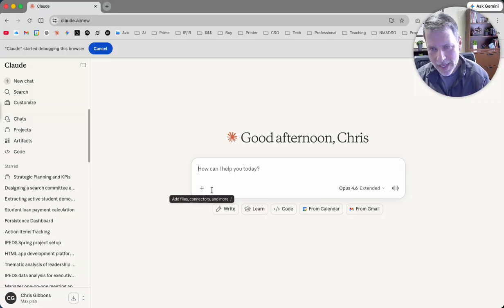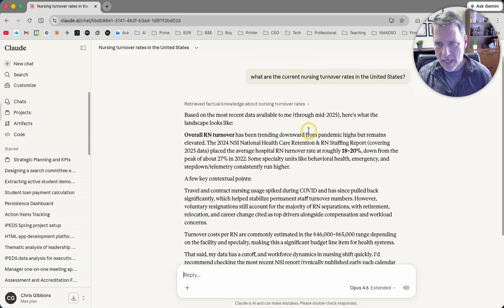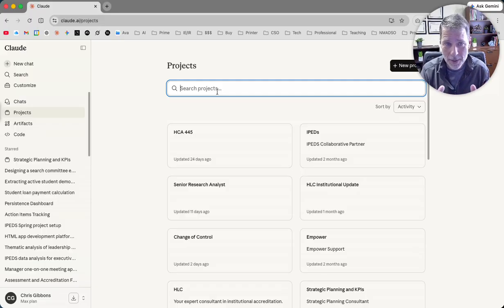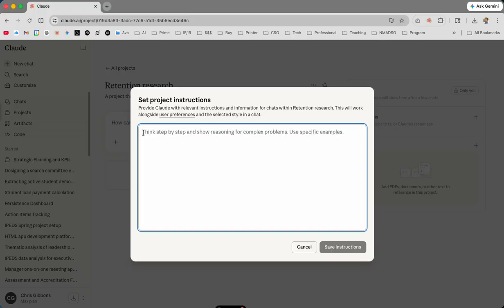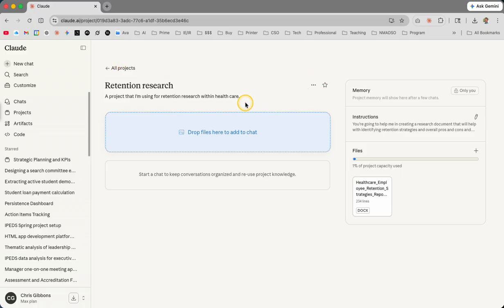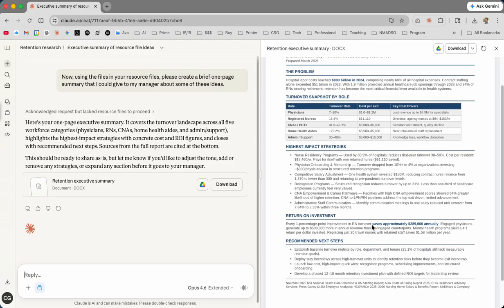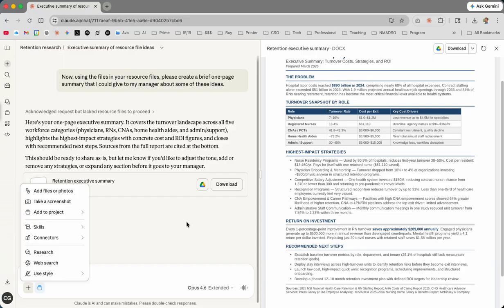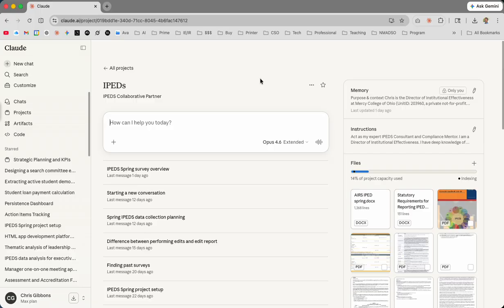Module 4 AI in Action